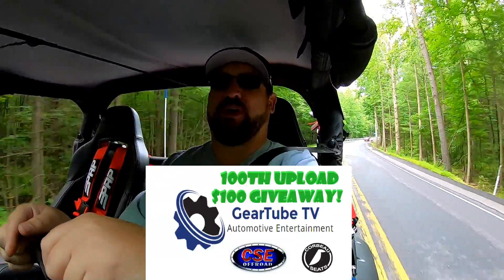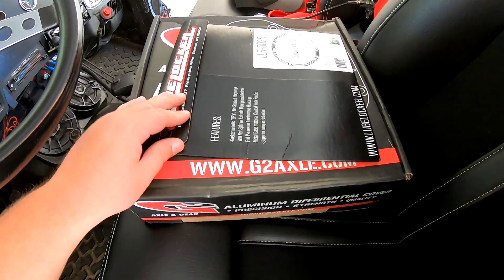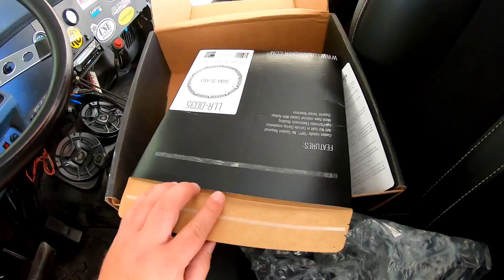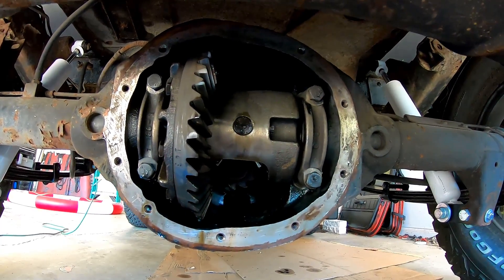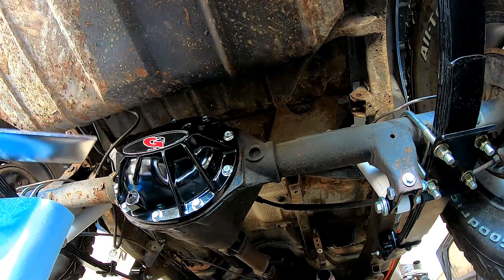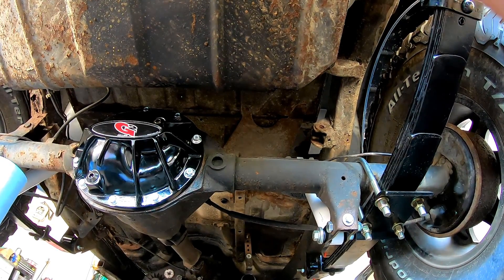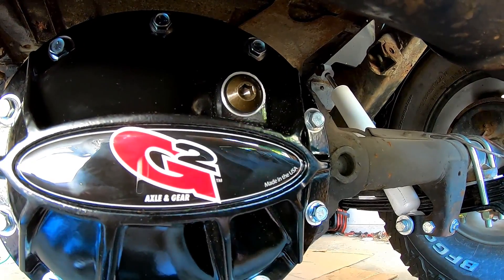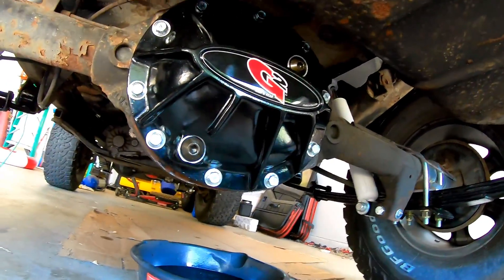Dana 35 G2 Differential Cover Install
In this upload we began investigating the vibration and clicking noises in the rear axle.  First step was that we wanted to see the condition of the ring gear, pinion, spider gears, and diff fluid.  So, we figured we might as well service both the front and rear differentials, and upgrade the diff covers too.  For this upload we only focused on installing the G2 Dana 35 Differential Cover with a Lube Locker gasket.  If you have any questions or comments, please leave them below.  Also be sure to watch our 100th upload giveaway video and submit your entry on Instagram!  Thank you again for the continued support!